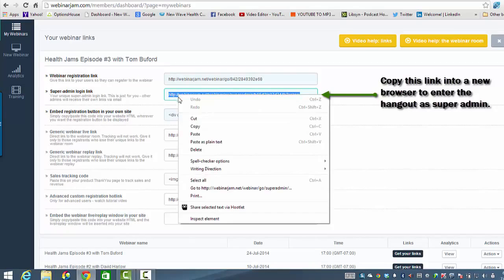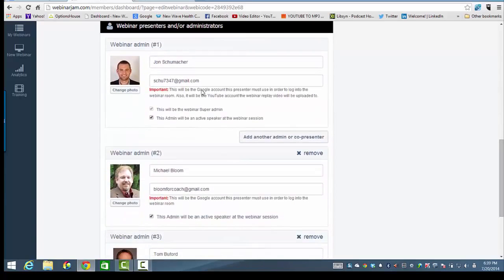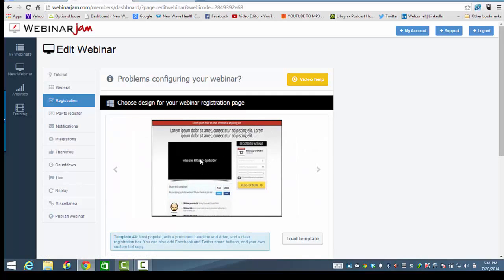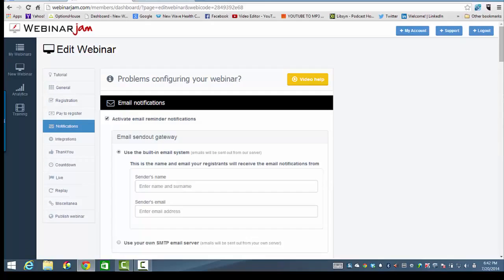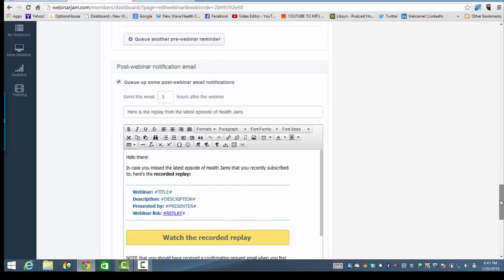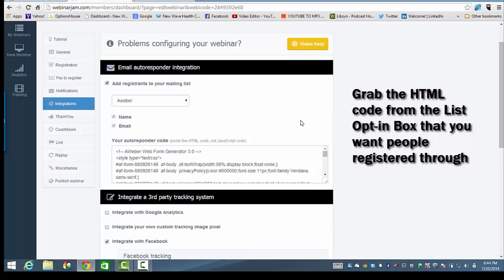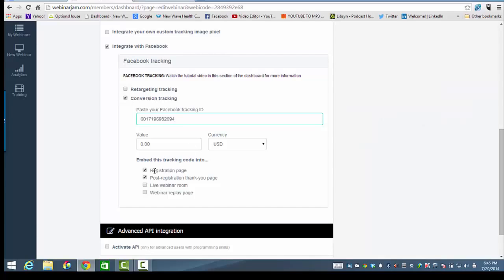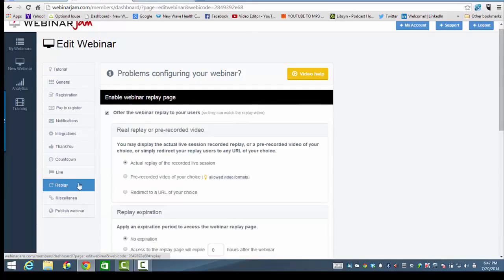Webinar Jam Review Webinar Jam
Webinar Jam is a webinar software application that optimizes Google Hangouts on Air for live, interactive webinars through the use of Q&A with the audience, polls, ready made offers, and much more.

One of the biggest upsides to Webinar Jam is the cost.  Compared to GoToWebinar which could cost you up to $6000 per year with less functionality, Webinar Jam costs you only $297 per year.

The added features of Webinar Jam are many:

-Unlimited Attendees vs 1000 attendee maximum on GoToWebinar
-Multiple Presenters with added cost
-Your own Registration pages, Thank You pages, and Replay pages
-Detailed Analytics
-Embed Registration on your blog or website
-Charge people to attend your webinars

My partner and I have been using Webinar Jam for months with excellent results.  Hosting LIVE events is the most effective way we have found to build our email list, improve our website traffic, and attract new clients to our consulting business.

In fact, since we started using Webinar Jam to host our live webinars, are weekly opt-ins have doubled, are website traffic is up around 33% and we have picked up several new clients for our business.

If you are not doing LIVE webinars, you are missing out.  Webinar Jam is the answer for doing live events and webinars.

Webinar Jam
Webinar Jam review
webinar jam bonus